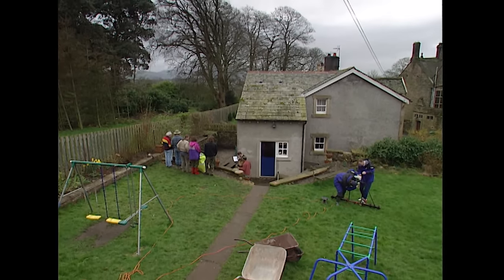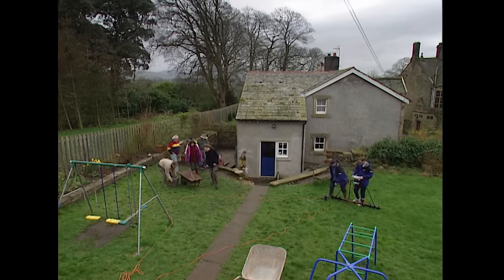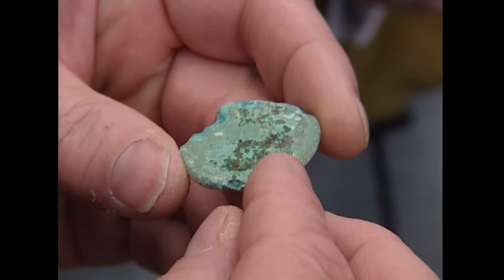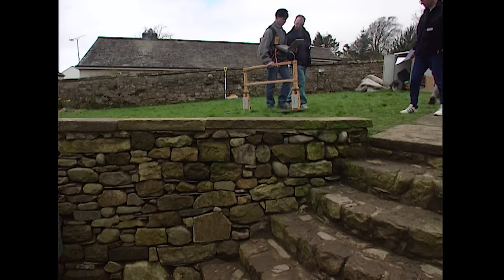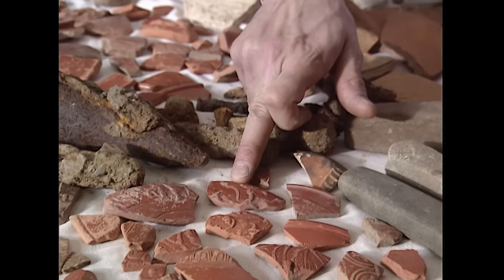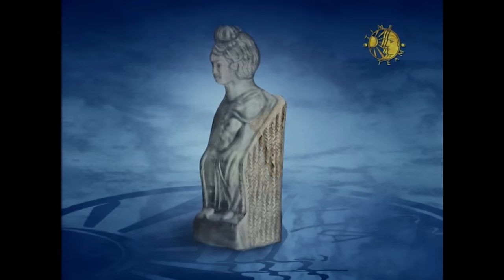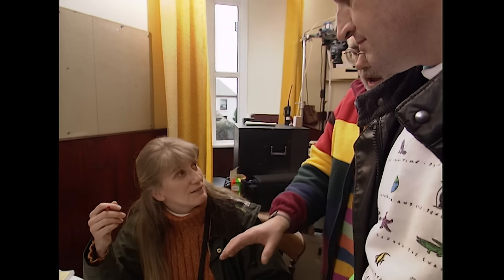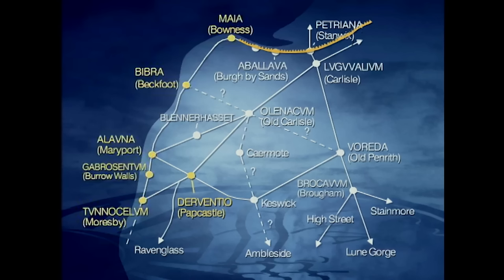The Mystery Of The Roman Masterpieces Buried Beneath Someone's Garden | Time Team | Odyssey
Time Team are in Cumbria investigating the incredible Samian pottery found beneath a Time Team fan's back garden. But can Tony Robinson and the team answer why the Romans were there?

Odyssey is your journey into the world of Ancient History; from the dawn of Mesopotamia to the fall of Rome. We'll be bringing you only the best documentaries that journey into the mysteries and ruins of worlds long lost.